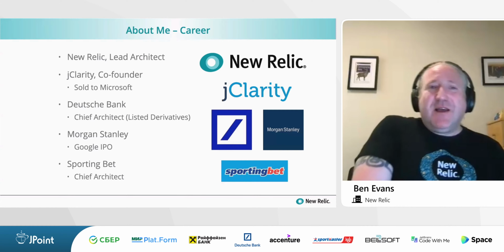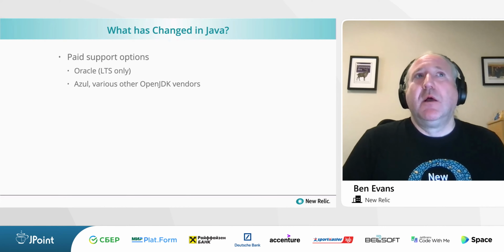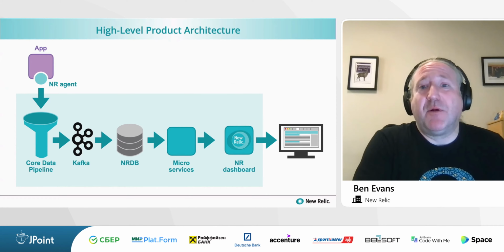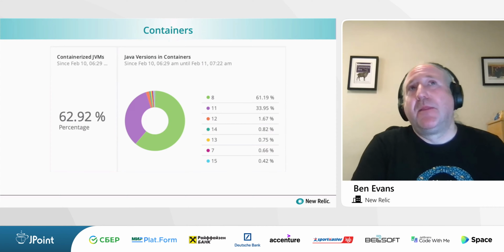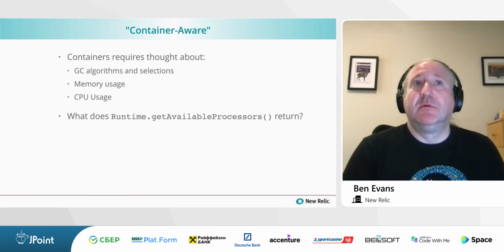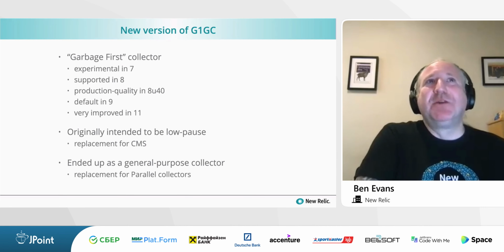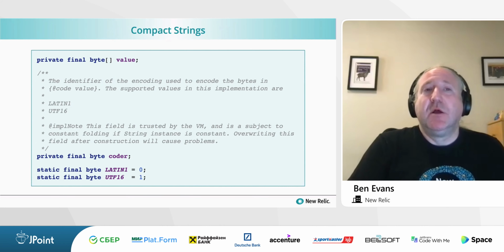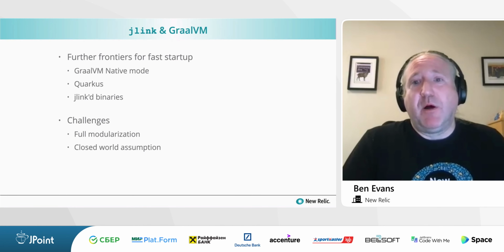Ben Evans — Why you should upgrade your Java for containers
Подробнее о Java-конференциях:
. . . Research at New Relic shows that roughly 62% of production Java workloads in 2021 are run in containers. However, a majority of containerized Java workloads are still running Java 8 — a version that is suboptimal for containers and will not ever have those problems fixed.

This session is a no-nonsense journey through the main reasons why Java 8 is no longer an acceptable solution — primarily for container deployments but the lessons are applicable more generally.

We'll discuss the technical improvements present in Java 11, why it is so much better for containers than Java 8, and helpful tips about how to measure efficiency and cost savings.